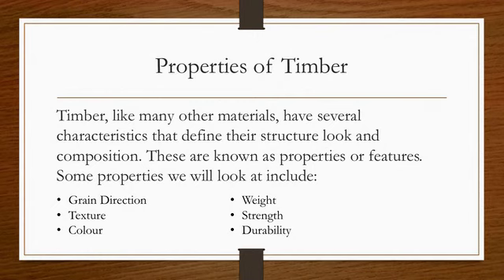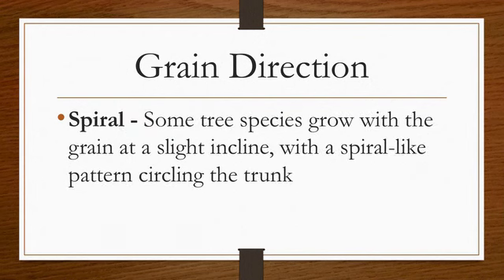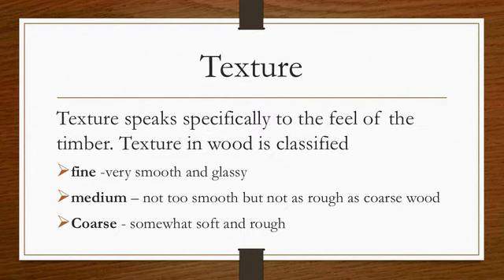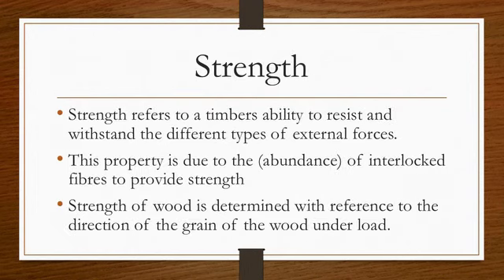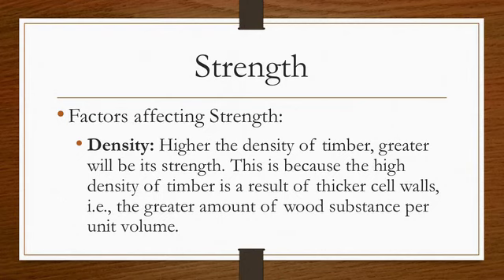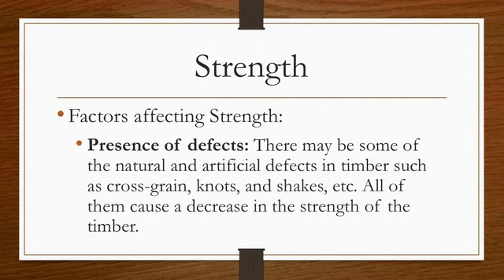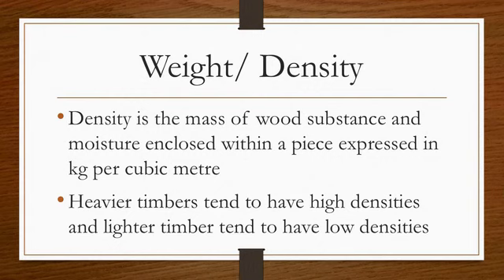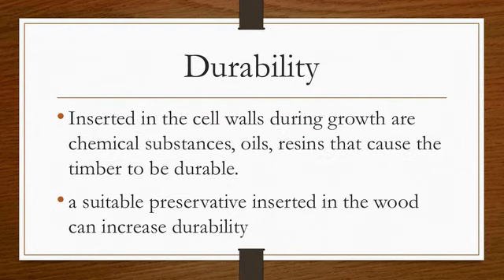Properties of Timber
Class Lesson on the Properties of Timber

Credits to:

Simplified Learning